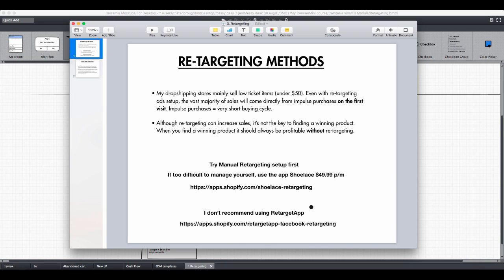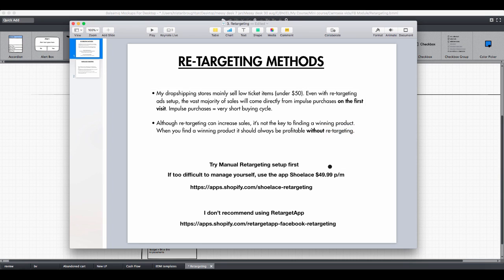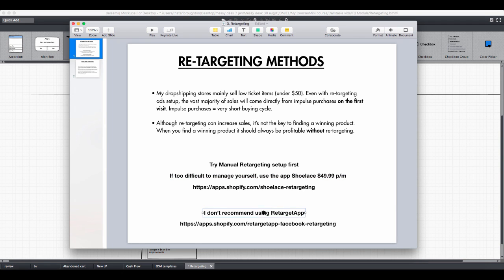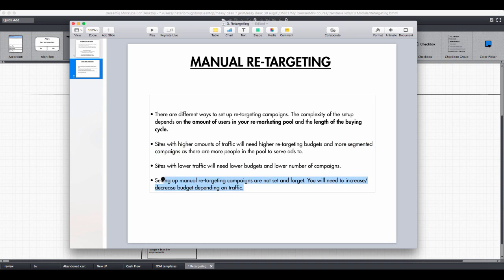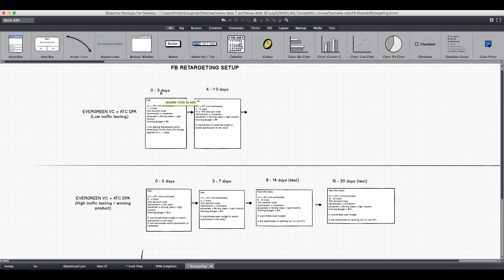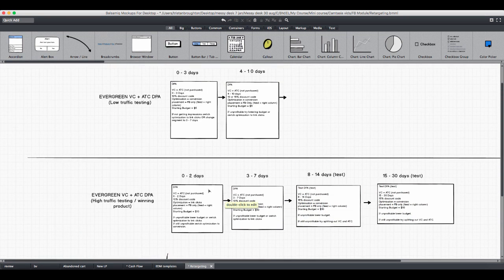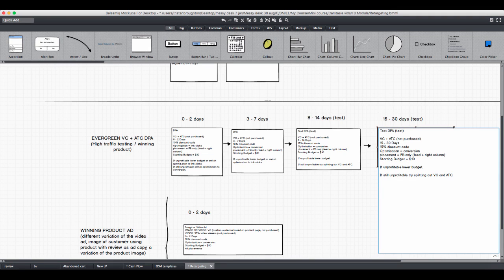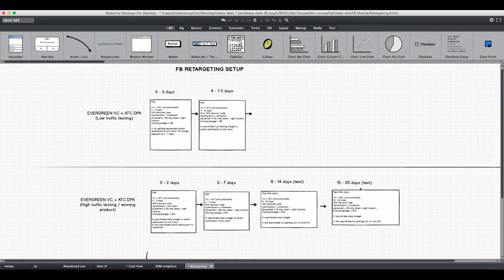7 1什么是Retargeting广告